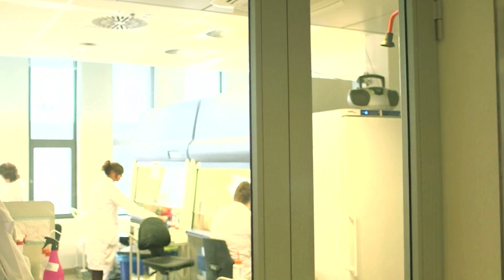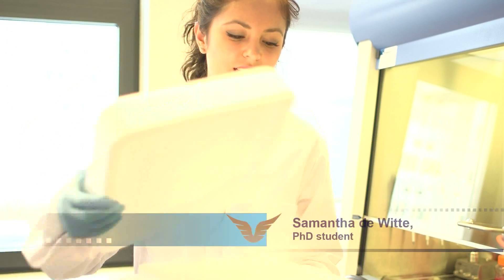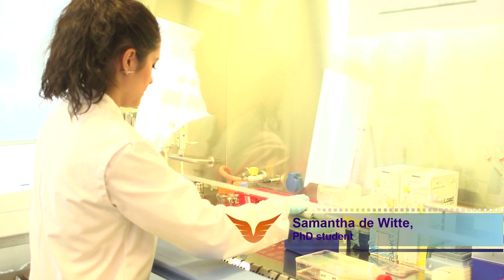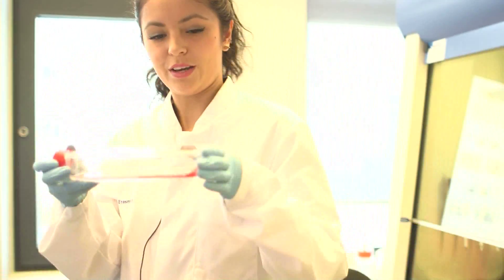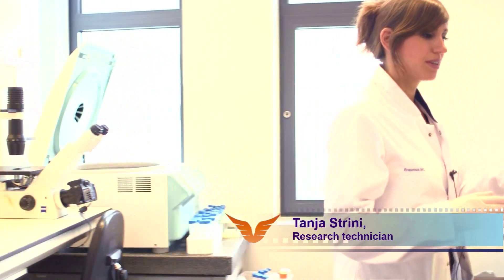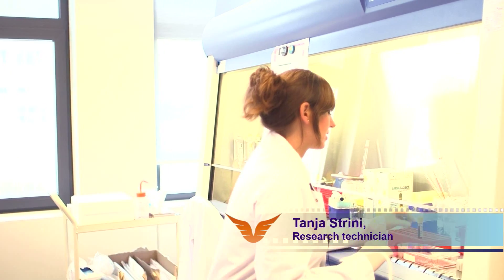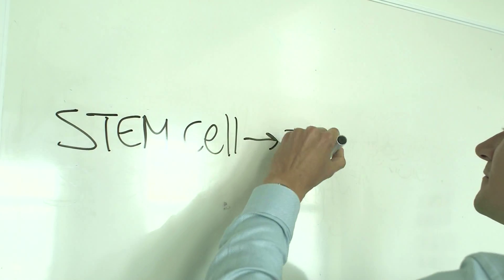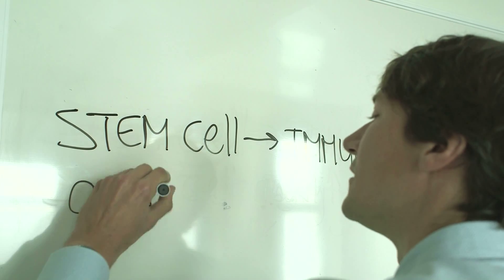Erasmus Medical Center (Erasmus MC) based in Rotterdam talk about their work on the MERLIN project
The MERLIN project is developing stem cell-based therapies that specifically target the inflammatory components of liver disease. The team will deploy a unique stem cell population, isolated using patented techniques and technologies which deliver purer and better characterised stem cells than those used elsewhere. The cells will first be deployed in a series of pre-clinical tasks which will elucidate how stem cells are distributed around the body (bio–distribution), how stem cells address inflammation (mechanism of action) and how their efficacy and activity changes over time (using novel biomarkers).

At Erasmus MC, the team are studying the interaction between stem cells and the immune system and in their laboratory they are trying to improve the quality of the stem cells.